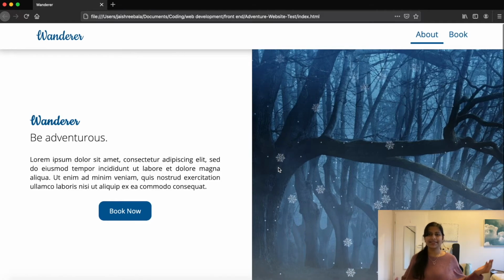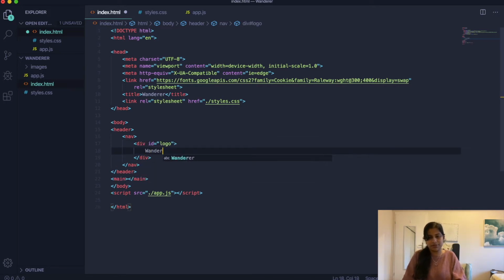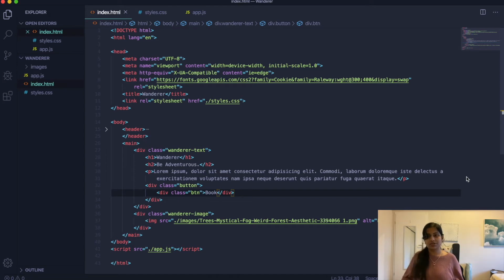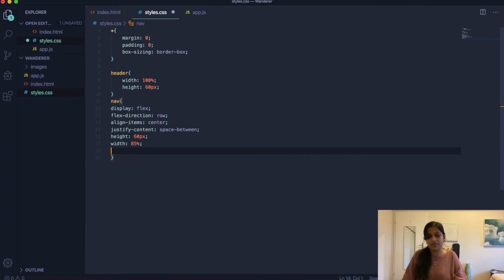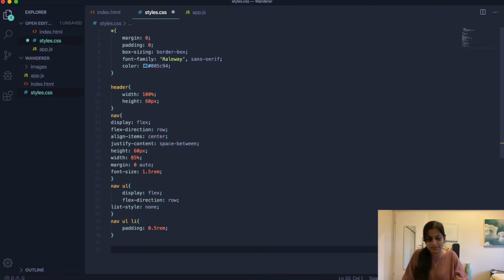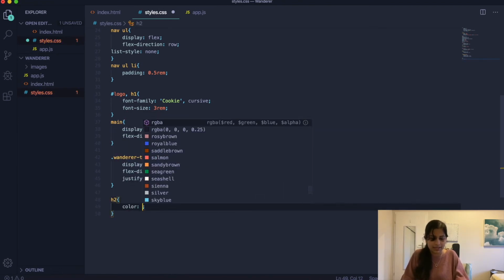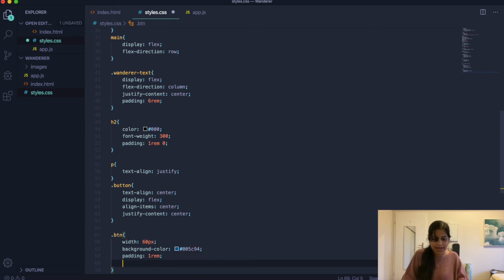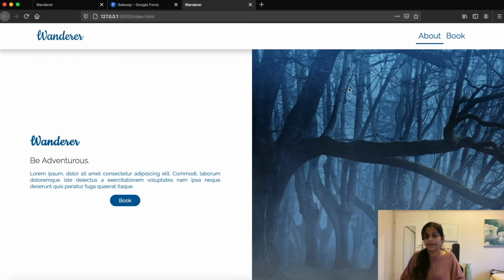Make it snow! Using HTML, CSS JavaScript (Part 1)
In this two-video-series, we will be creating a simple website with some really cool snowfall animation.